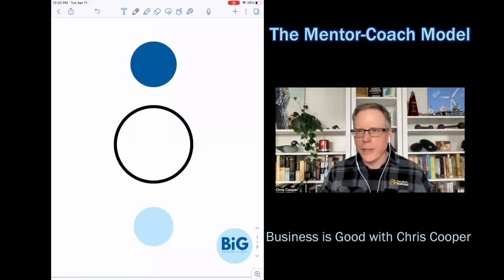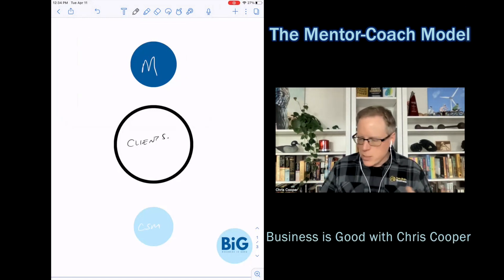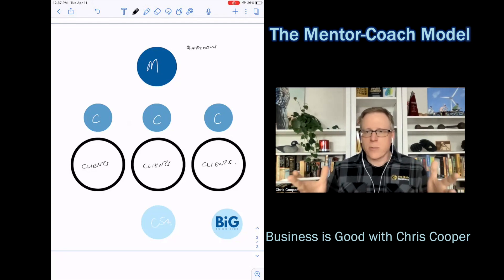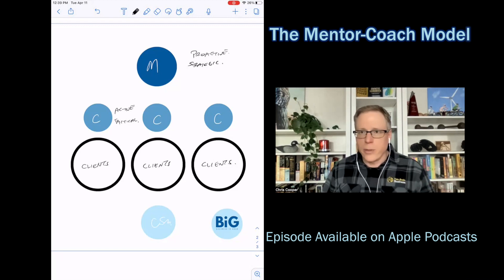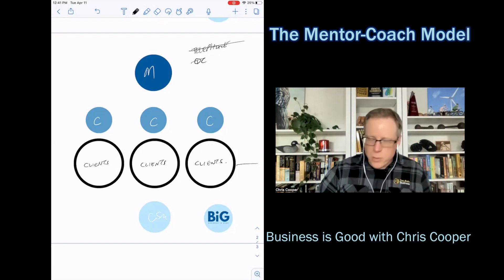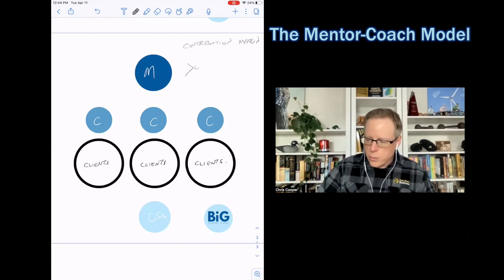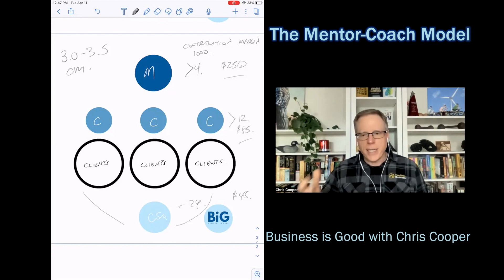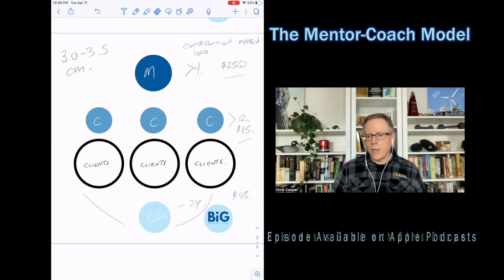The Mentor/Coach Model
How do you scale up a one on one coaching program? I'm Chris Cooper, this is BusinessIsGood.

Today I'm going to tell you what is in between one on one mentorship and a big group coaching program.

In the past, there have been a few different models where people have delivered their mentorship or their coaching, and it started off mostly like one on one -- kind of like a personal trainer, you would have this mentor who would get on a call with you and work one on one. And this is actually how Two-Brain Business was built.

At the other end of the spectrum, you have these big group coaching programs. These are usually lifestyle businesses for the mentor or the coach, they build themselves up to be an icon on Instagram or Tiktok, or whatever, they bring you into the program and you get on a massive group call.

Now there are pros and cons to both. Obviously, it's tougher to scale a one on one mentorship practice because every mentor has to be thoroughly trained, there has to be ongoing training, if one mentor isn't doing a great job that affects several clients, etc.

On the other hand, the one to many approach has very high churn, clients don't feel like anybody is taking a long term view of what they're doing, and they have trouble finding access to materials or figuring out  "how does this even apply to me?"

What sits in the middle is a mentor-coach-concierge model that a few clients in our META program are now using with their business coaching practices.